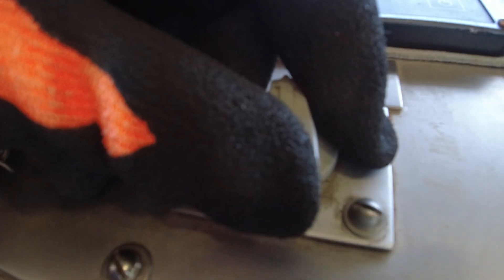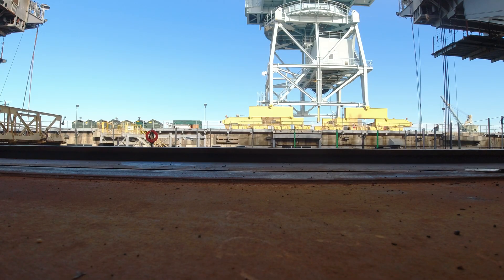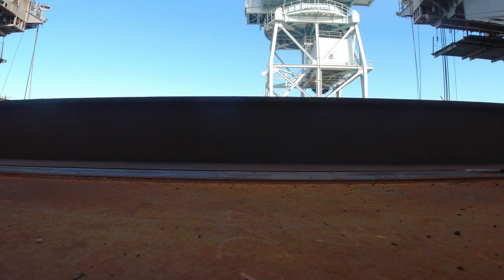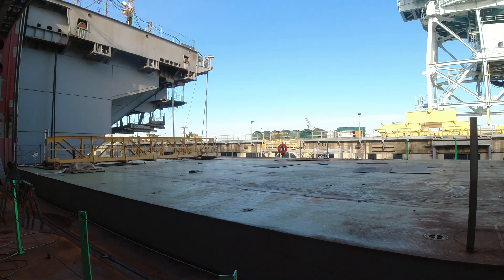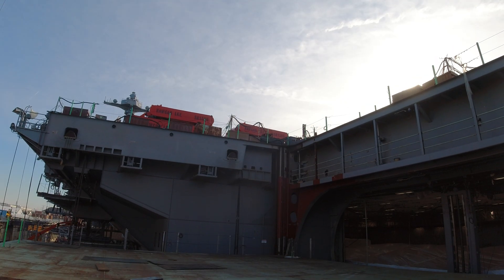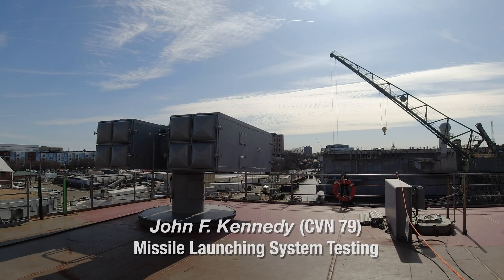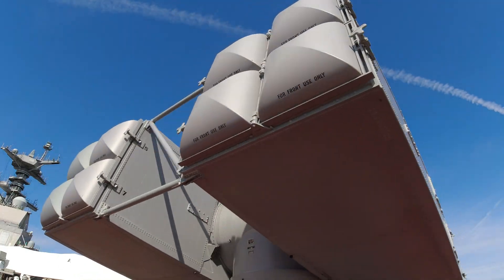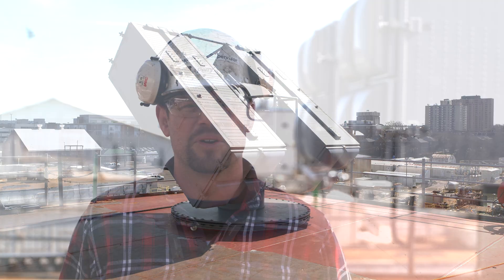Around the Yard at NNS: John F. Kennedy (CVN 79) Aircraft Elevators and Missile Launching System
The latest edition of Around the Yard at NNS explores the unique elevator system that transports planes between the main deck and flight deck of John F. Kennedy (CVN 79). The episode also includes a look at testing for the aircraft carrier’s missile launch system.

Around the Yard at NNS is a series of short videos showcasing shipbuilders, teams and unique jobs across Newport News Shipbuilding.